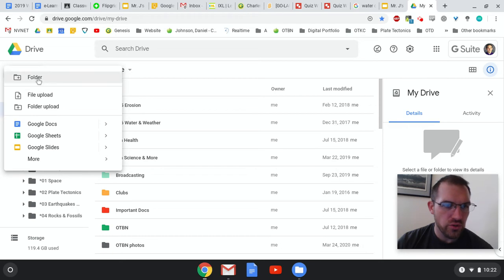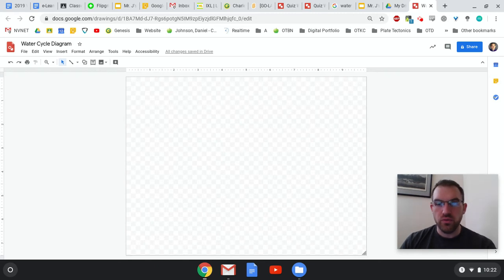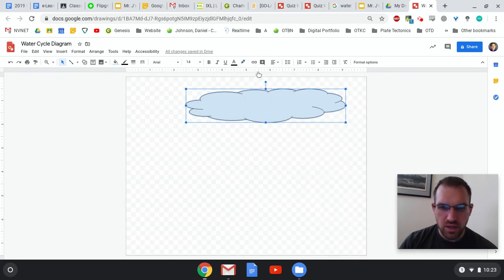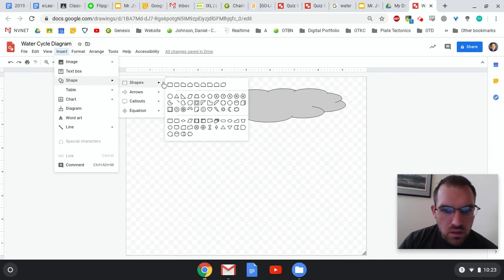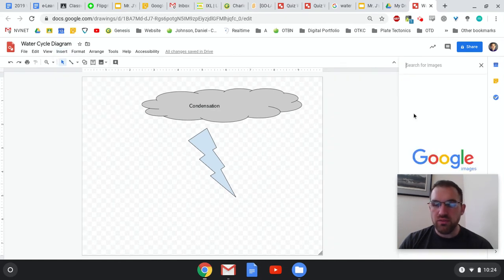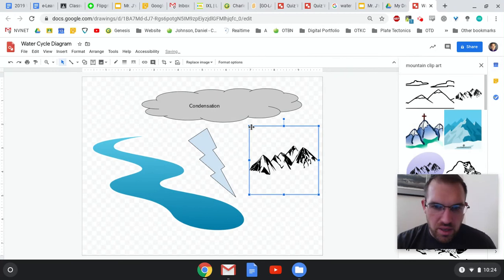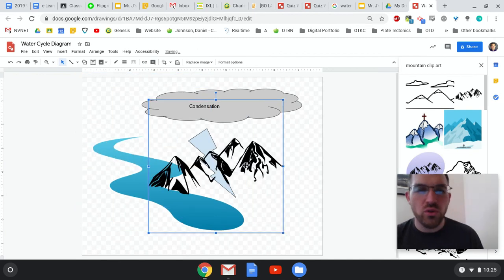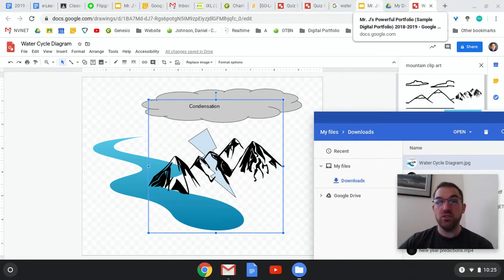Water Cycle Diagram Instructions